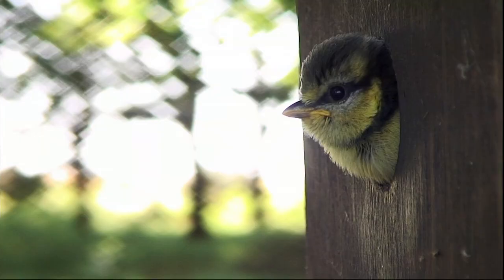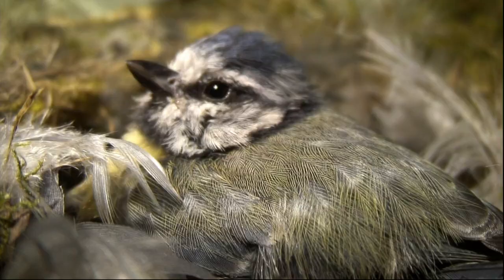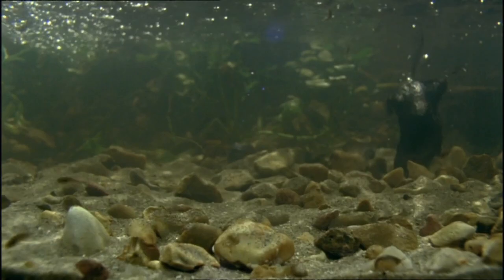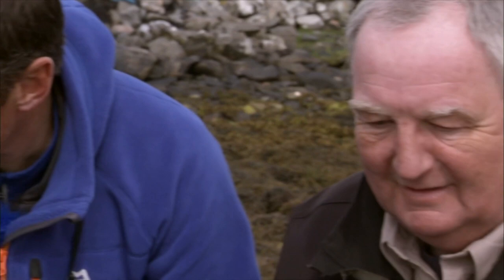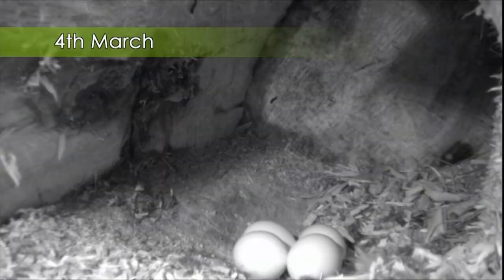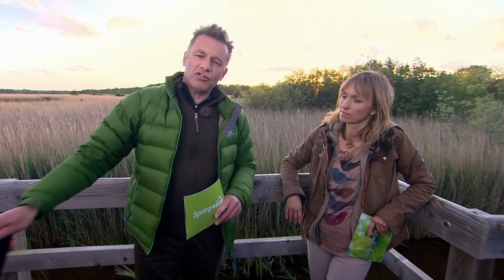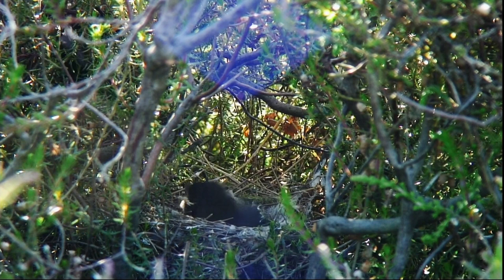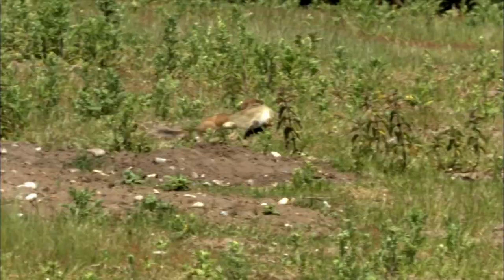Springwatch 2015 E09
Live wildlife show. Chris Packham, Michaela Strachan and Martin Hughes-Games catch up with the badgers and marsh harriers on the reserve, and Iolo Williams trails some otters.